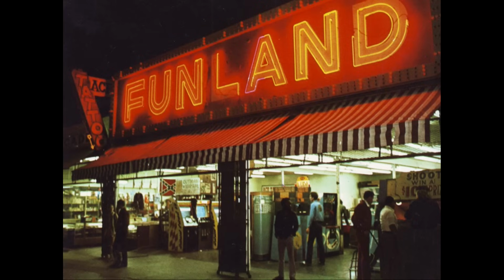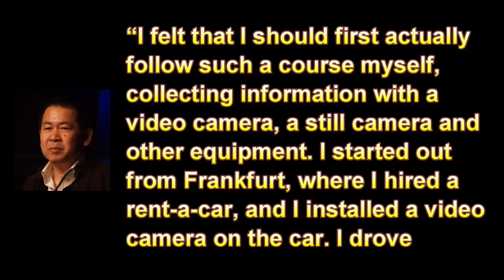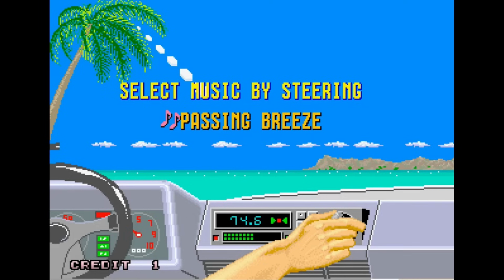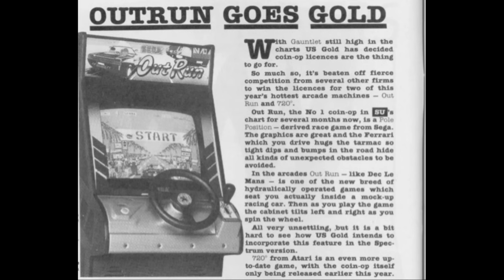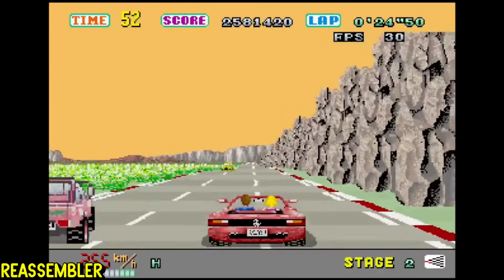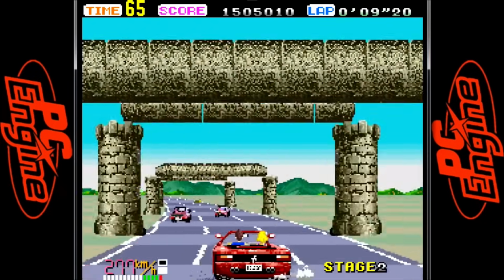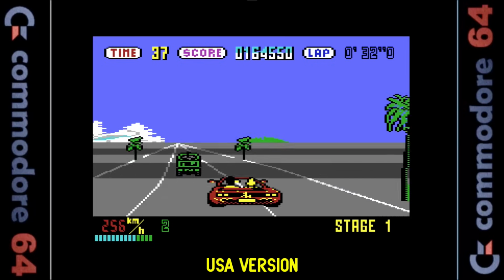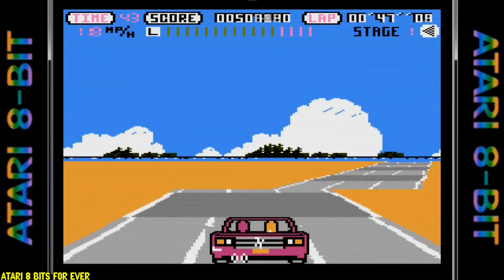The History of Outrun - 2025 edition - アウトラン - arcade console documentary - Remastered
Yes, A Comprehensive 45+ Minute Documentary On The Creation Of One Of The Greatest Arcade Racers Of All Time. The Original Documentary That I Did 6 Years Ago Ran About 12 Minutes So This One Is Four Times The Size. I've Compiled A Number Of New Information, rare documents Including photographs, new Homebrew And Even an Interview With Mr Suzuki Himself. I hope you all enjoy it.

Big shout out and thank you to Mr Suzuki.

But keep in mind you do need the actual arcade ROMs for it to work

And of course the finest magazine and all of existence retro gamer magazine